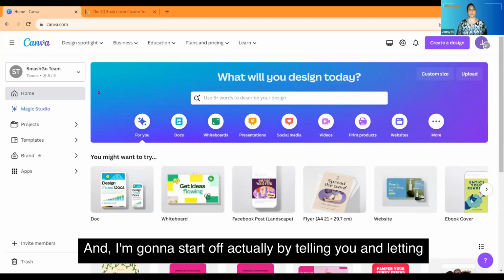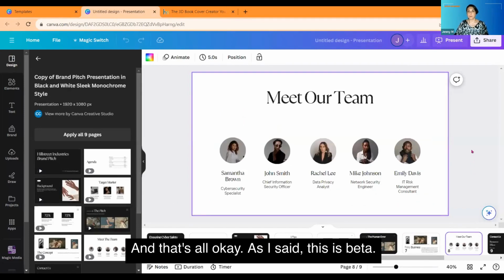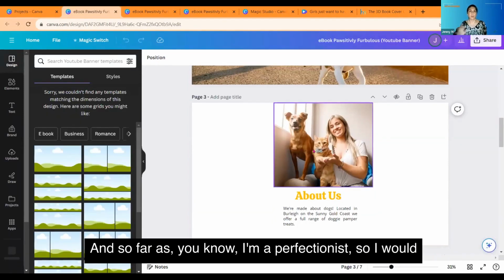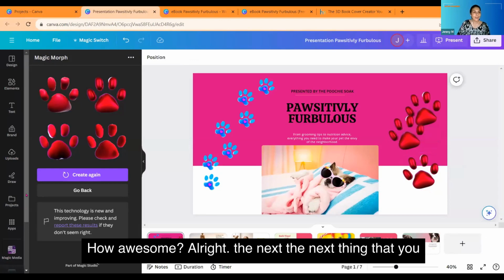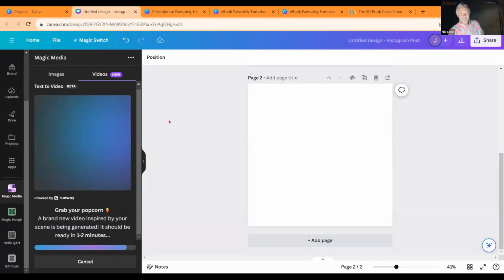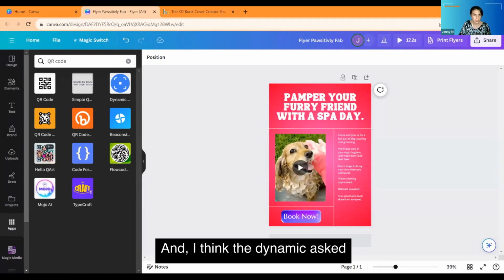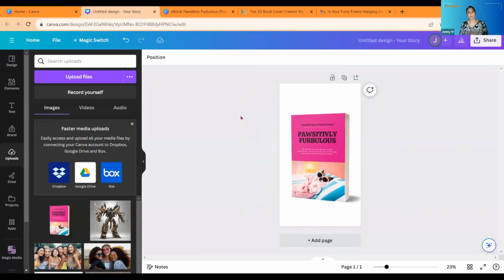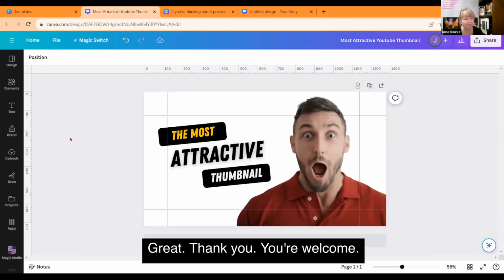Discover The Hidden Hacks, Tips and Tricks In Canva To Make Your Marketing Easy with Jenny Moutou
Just do it in Canva - It’s easy!

How often have you heard that?

If you’ve not heard of it or maybe haven’t navigated through to the online app, Canva is a little Aussie company started on a school Mum’s kitchen table to help with creating end of year school yearbook.

And look at it now!

It has blown up into an incredibly powerful, yet simple graphic design and marketing tool for small businesses across the globe.

In the olden days we small business owners and wannabe entrepreneurs had to shell out thousands to a whizz bang graphic designer to get business cards and brochures done for our next new venture, not knowing if it was going to pay off or be a flash-in-the-pan brain fart.

 These days, with Canva, anyone can whip up not only amazingly professional biz cards and flyers, but also funky pull up banners for the next trade show or networking event, event invitations, book covers for that lead magnet eBook or jaw-dropping scroll-stopping social memes for social media.

Canva has truly revolutionised small business marketing and democratised graphic design and marketing!

 Whaaaaat ???

That means, making it accessible and affordable for anyone and everyone … yes, even you!

What used to cost tens of thousands of dollars is now available virtually for free.

BUT …

… yes there is a but!

There is a bit of a learning curve to get your head around the app, and learn how to use all the templates, tools and the newly embedded AI.

For some, that has been enough for them to give up … but it really is not that hard, once you get your head around the way the app has been put together.

In this session of Business Owners Smashing it Online, local Canva Ninja, Jenny Moutou is going to show you how easy it is to create magic.

She is the teacher in the popular “Canva Mastery for Business Program” and helps business owners create some pretty amazing stuff, even they thought was not possible in a million years.

What you'll learn:

How to create a social media image and at the click of a button repurpose it for all social media platforms in the exact dimensions to fit the feeds, banners and screens.

Design a stunning 3D eBook cover in minutes, ready to use on your website to attract a flood of new leads and prospects.

Pull together a flashy flyer to promote you business AND generate a QR code (to book a call, download a giveaway, or enter a draw) and send it to the printer, right from within the app.

Need a Landing Page in a hurry? Fire your web developer and see how this can be done in Canva, hosted there and with your domain name pointing to it.

Suffer from writers block or think you need some market speak persuasive copy? Look no further - Canva has an incredible Magic Write tool that will write it all for you - it's not perfect but will get you 80% there.

Whether you are a newbie novice or Canva pro, this session is for you. Canva is introducing new tools and features all the time. It just best better and more powerful by the week.

Jenny is going to show you through some of the latest innovations in Canva and you’ll see how to create all the marketing collateral you’ll need for the Christmas and New Year selling frenzy (yes, it is absolutely the best time to be selling because people are taking time off, are relaxed and spend time looking through what they want to buy to make 2024 fabulous).

If you are not ready for the holiday sale season, come to this session and see how, in less than a day, you can get your marketing done … even automated to run while you are on a break … and have your business making money while you lie on the beach or kick a footy around in the back yard with the kids!

Join us again next Tuesday at 6PM AEST and learn awesome Tips and Strategies to leverage your business!